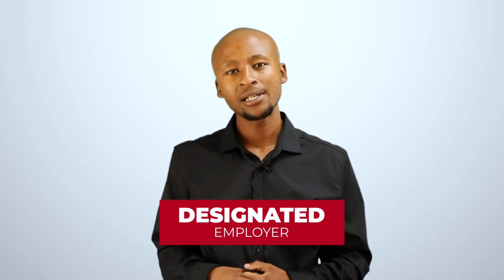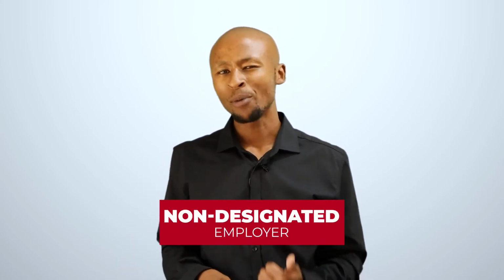DEVELOPCORE ONLINE VIDEO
What is Skills Development Funding (SDF)?
Skills Development Funding is a program designed to help businesses access funding for employee training and development, ensuring a skilled and competitive workforce.

How can Developcore help my business?
We provide expert guidance throughout the SDF application process, customized training programs, compliance assurance, and ongoing support to maximize your funding potential and improve workforce skills.

What industries do you serve?
We serve a wide range of industries, including technology, manufacturing, healthcare, finance, and more. Our solutions are tailored to meet the specific needs of each industry.

Unlock Your Business Potential with Expert SDF Services
Maximize Your Skills Development Funding and Achieve Sustainable Growth

Our Services
Expert Guidance
Personalized support through the SDF application process, ensuring your business receives the assistance it needs.

Maximized Funding
Ensure you receive the maximum available funding to develop your workforce and drive business growth.

Tailored Training Programs
Custom solutions designed to meet the specific needs of your business.

Compliance Assurance
Stay compliant with all relevant regulations, avoiding costly penalties.

Our Additional Services
Strategic Planning
Developcore (Pty) Ltd offers comprehensive strategic planning services to align your business goals with your skills development initiatives, ensuring long-term success.

Customized Workshops
Our customized workshops are designed to address the specific challenges and opportunities in your industry, providing practical solutions and hands-on training.

Continuous Improvement
We provide continuous improvement programs to help your business stay ahead of industry changes and continuously enhance your workforce’s skills and capabilities.

Compliance Training
Ensure your business remains compliant with the latest industry regulations through our specialized compliance training programs.

Why Choose Developcore?
Expertise
Our team of experts has years of experience in skills development and funding, ensuring you get the best advice and support.

Tailored Solutions
We provide customized solutions that are specifically designed to meet the unique needs of your business.

Proven Results
Our clients have seen significant improvements in their funding outcomes and workforce skills development.

Comprehensive Support
From application to implementation, we provide continuous support to ensure your success.